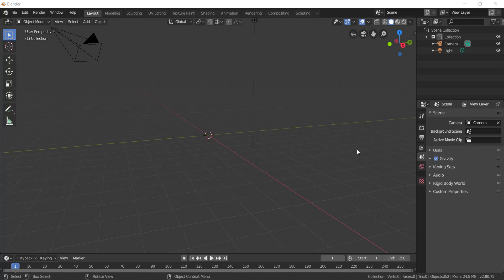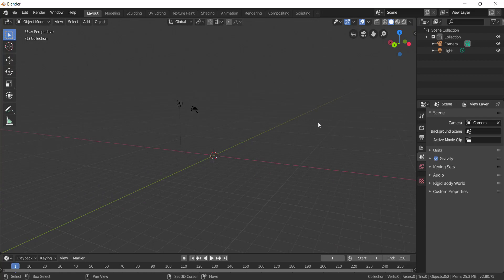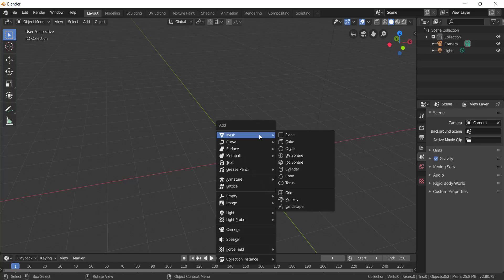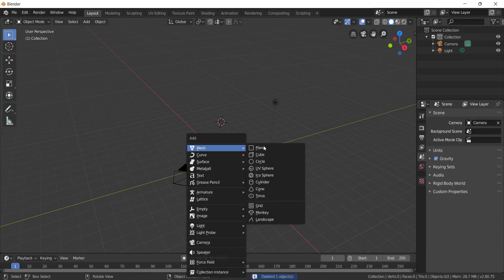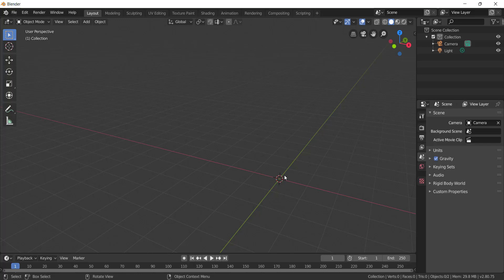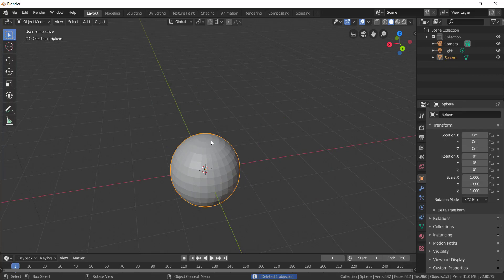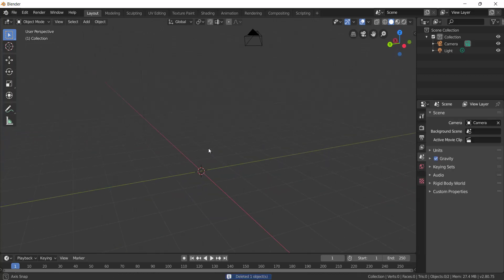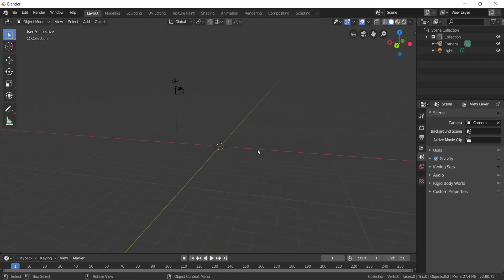Blender Basics Part 1 | Blender for Beginners | RR Tutorials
Blender Basic Introduction for beginners.